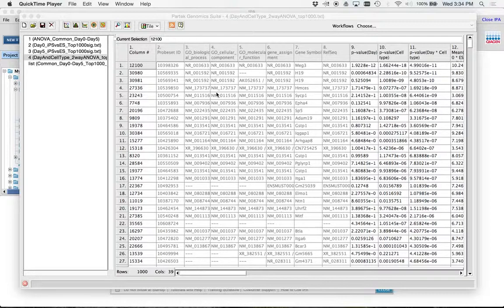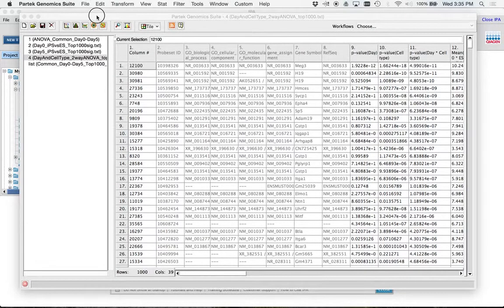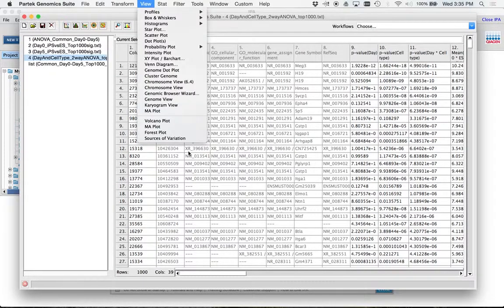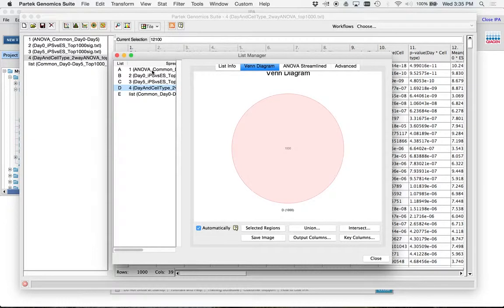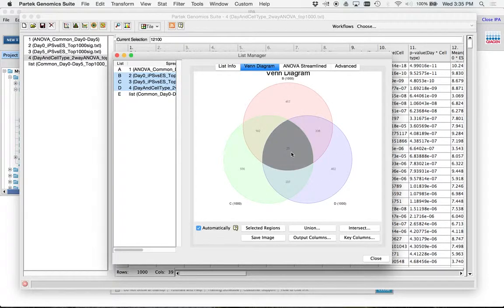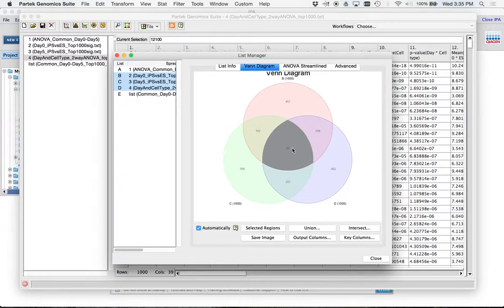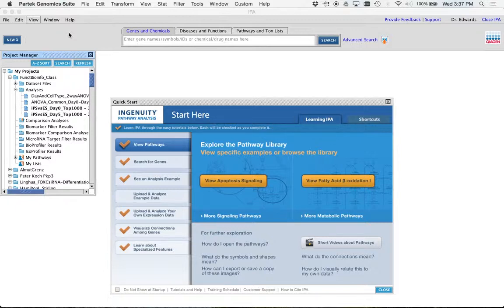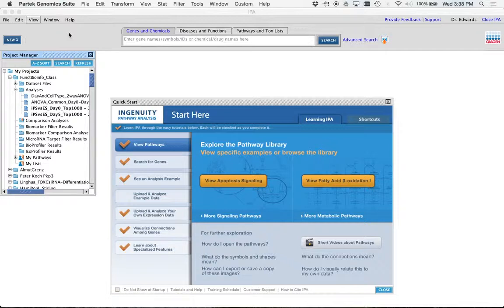FunctBioinfo2016_Day3pt1_Review Of Study- IPA Overview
Lecture for bioengineering graduate students in BIOE 5420, Functional Bioinformatics, given on Day 3 (02/10/16) of the course. In these series of videos, we use Ingenuity Pathway Analysis (IPA) to find the biological meaning in genes that change due to cell state (pluripotent vs.embryonic) and day (differentiated vs. stem cell) in GEO study # GSE27087.